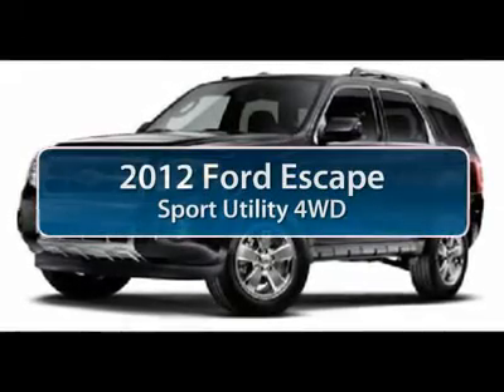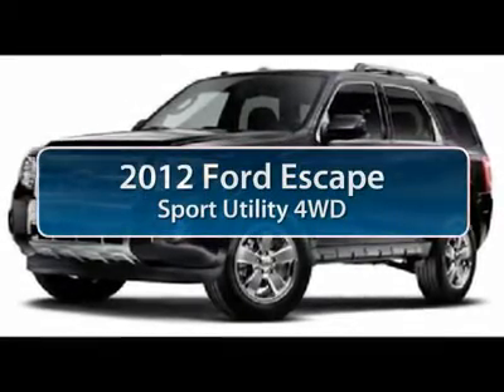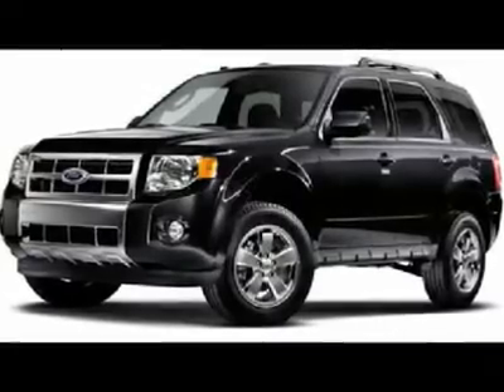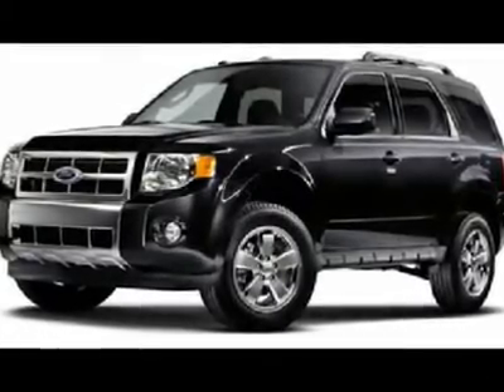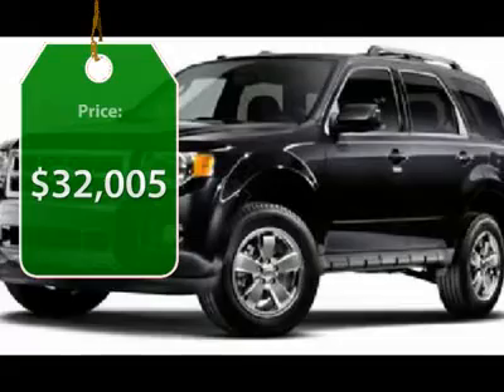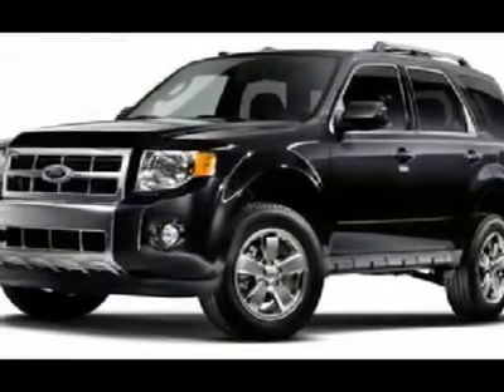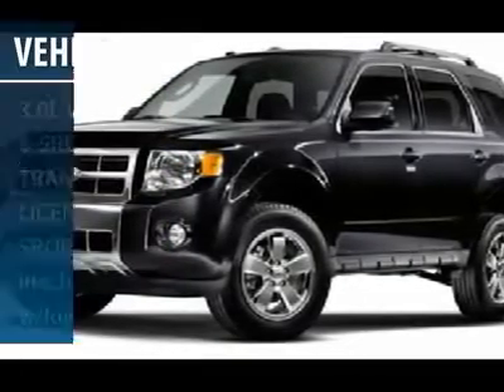2012 FORD ESCAPE Egg Harbor Twp, NJ ES12128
2012 FORD ESCAPE Egg Harbor Twp, NJ
Stock

Looking for the right car? Today could be your lucky day. With 0 miles, this Sterling Grey Metallic, 2012 Ford Escape equipped with automatic transmission could be yours. Request more information and set up a test drive right away.